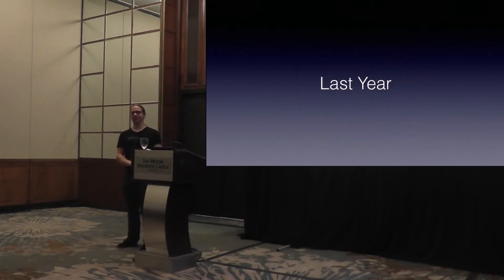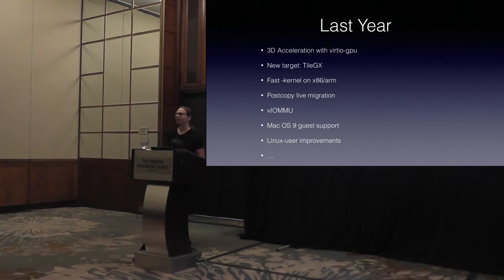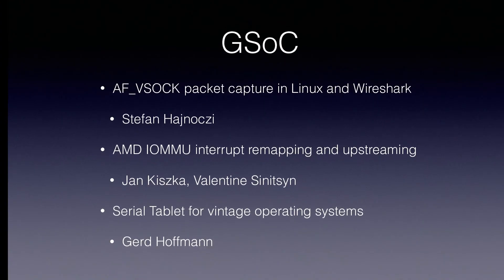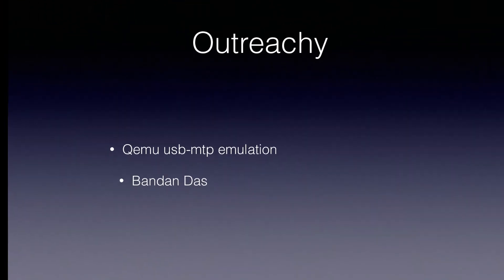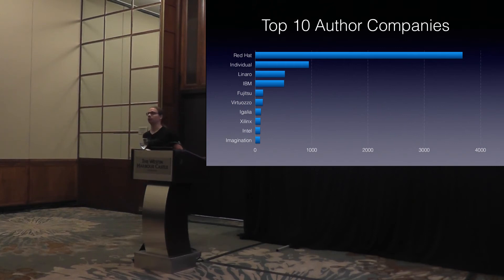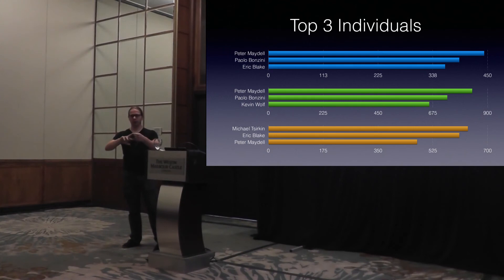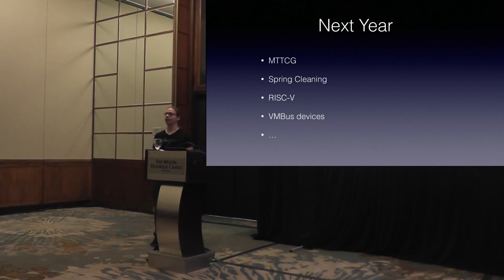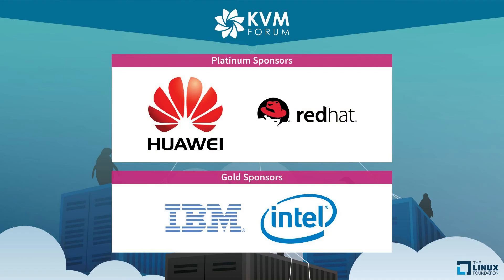[2016] Keynote: QEMU Status Report by Alexander Graf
Alexander Graf
Upstream Maintainer - SUSE

Alexander started working for SUSE about 9 years ago. Since then he worked on fancy things like SUSE Studio, QEMU, KVM and openSUSE on ARM. Whenever something really useful comes to his mind, he tends to implement it. Among others he did Mac OS X virtualization using KVM, nested SVM, KVM on PowerPC and a lot of work in QEMU for openSUSE on ARM. He is the upstream maintainer of KVM for PowerPC, QEMU for PowerPC and QEMU for S390x.